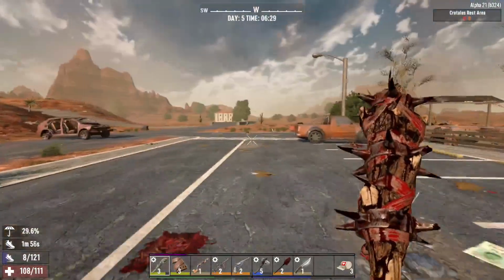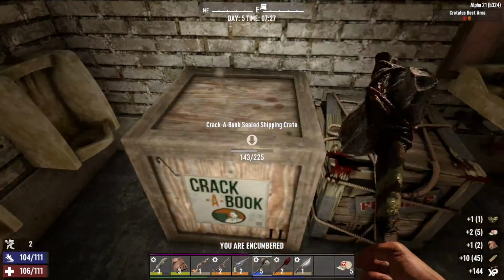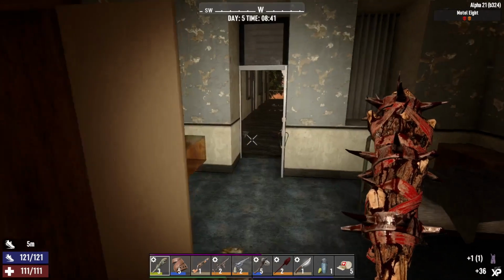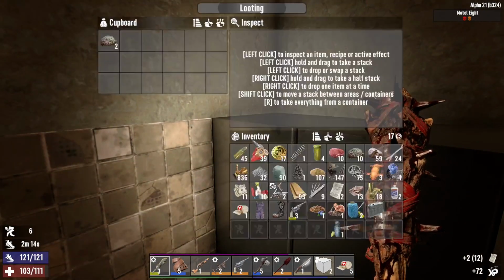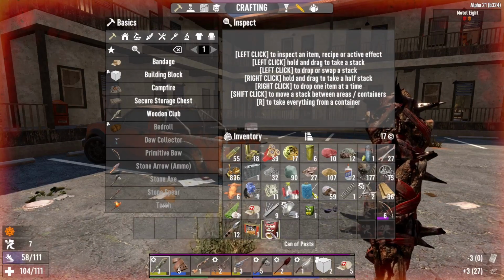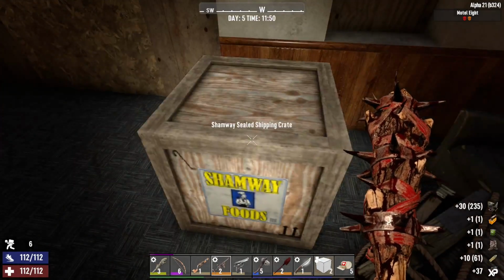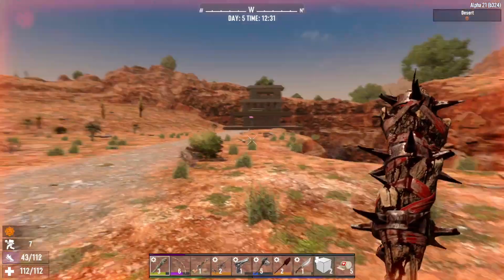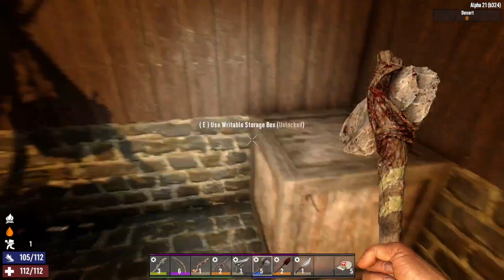7Days to Die/A21/E5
7 Days to Die is an open-world game that is a unique combination of first person shooter, survival horror, tower defense, and role-playing games. Play the definitive zombie survival sandbox RPG that came first. Navezgane awaits!
--Hope you enjoy thank you and HAVE A GOOD DAY